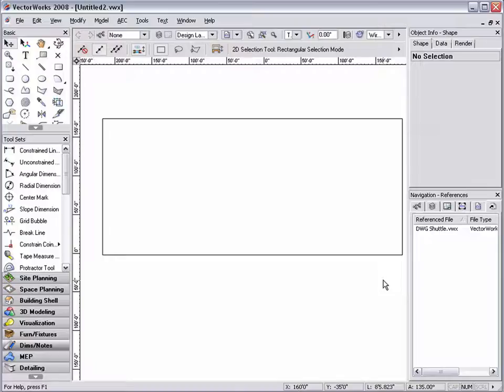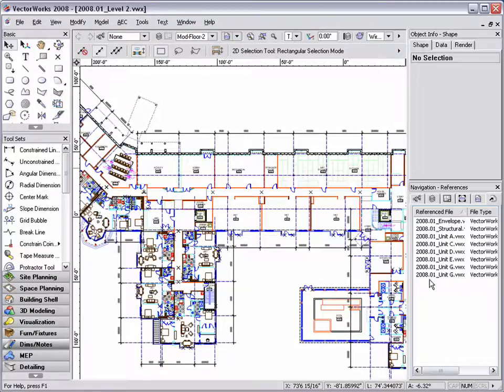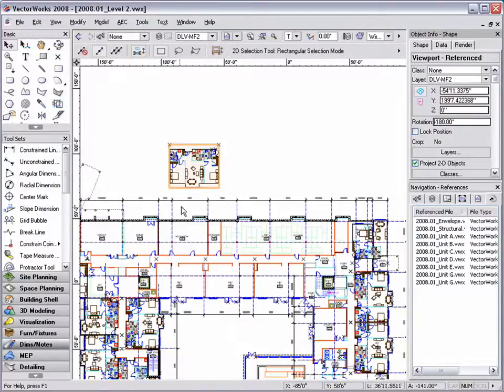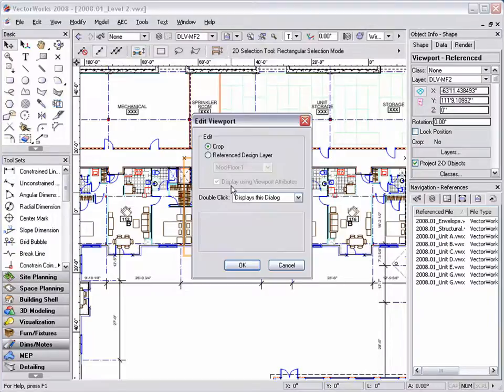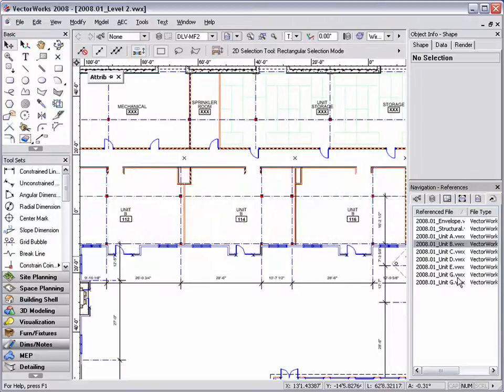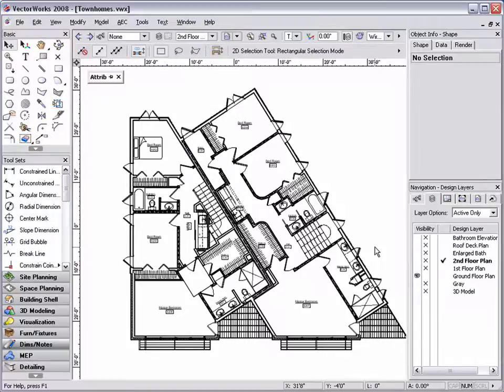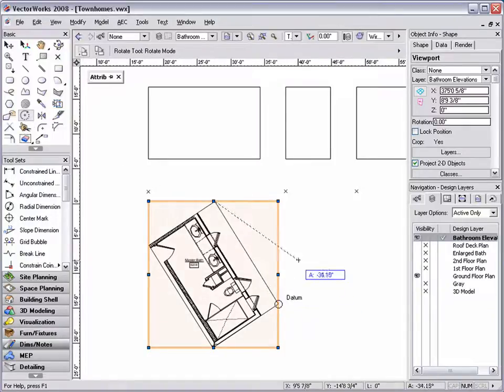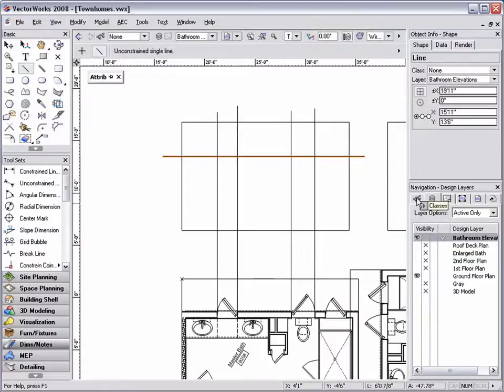Design Layer Viewports 2 in Vectorworks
Design Layer Viewports: In this tech tip, we demonstrate one of the many uses of design layer viewports